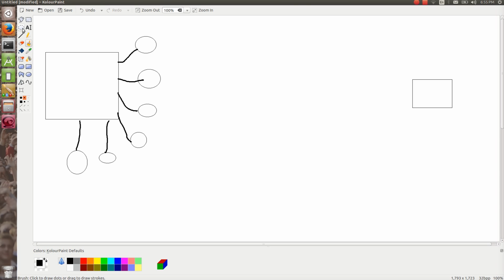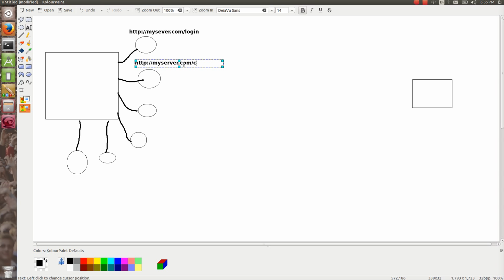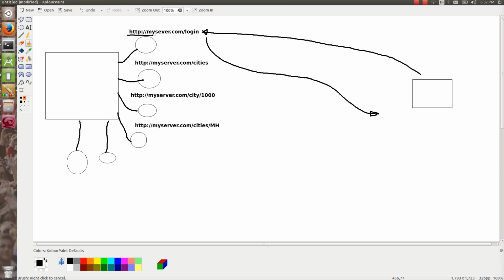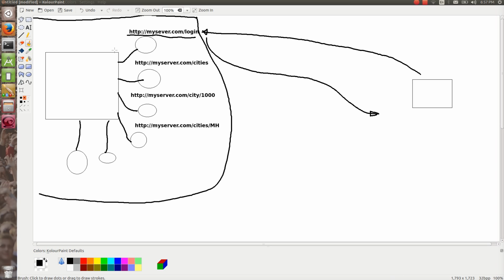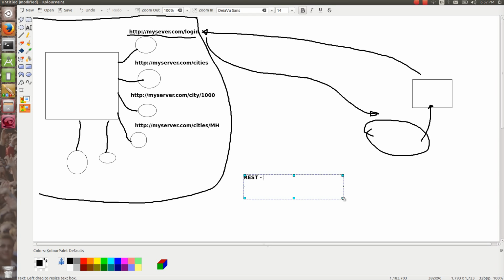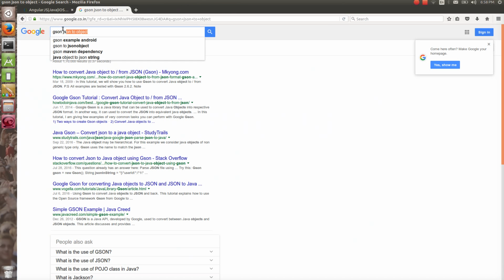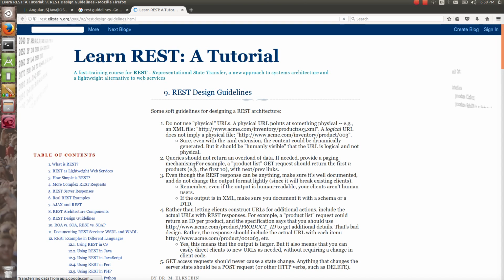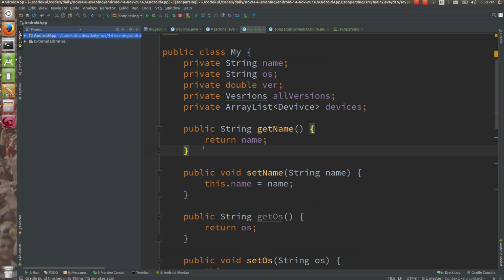Android Tutorial 2019 - How to get data from Android Web Services Part - 4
Android Web Service Example
In this tutorial we are going to what is web service. A web service is a standard for exchanging information between different types of applications irrespective of language and platform.Existing Web applications are in a need of creating mobile applications to show their presence in mobile platform as well.